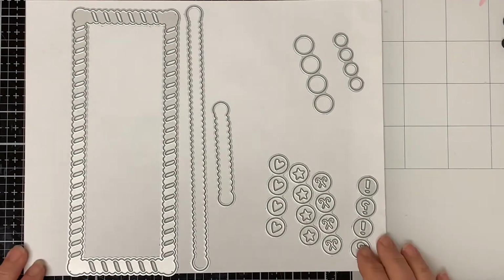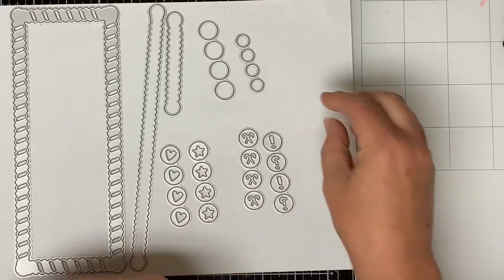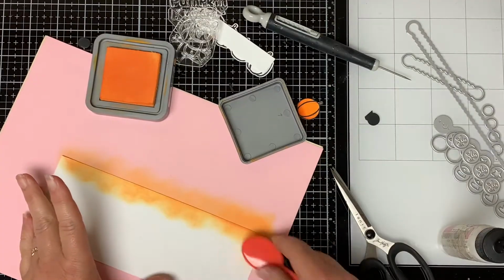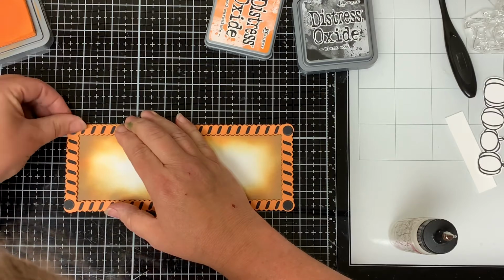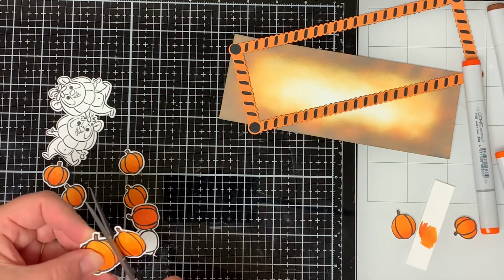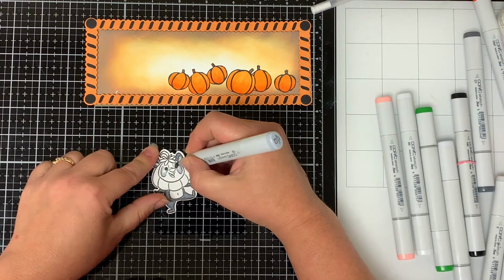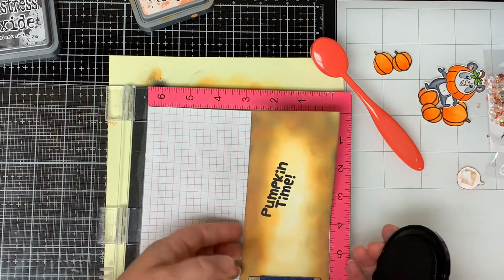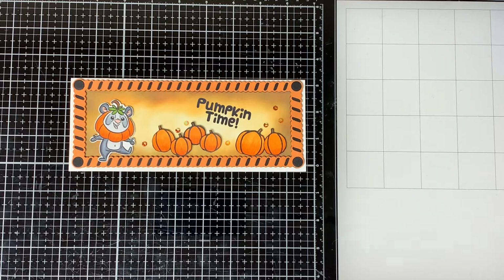Pumpkin Time w/ the Slimline Twisty Frame Die | Whimsy Stamps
Hi there! Dawn Here. I'm back with another video for you. ..I'm sharing how I made this Pumpkin Time Card with the AWESOME Slimline Twisty Frame Die.

——— WHIMSY STAMPS S U P P L I E S ———

• Simon Says Stamp Card Stock 100# BLACK Black8 at Simon Says STAMP!

• Simon Says Stamp Cardstock 100# ORANGE PEEL OP5 at Simon Says STAMP!

• Copic Sketch Marker E37 SEPIA Brown at Simon Says STAMP!

• Copic Sketch Marker YG17 GRASS GREEN Bold at Simon Says STAMP!

• Copic Sketch Marker YR07 CADMIUM ORANGE Bright Bold at Simon Says STAMP!

• Copic Sketch Marker YR04 CHROME ORANGE at Simon Says STAMP!

• Tim Holtz Tonic 6 inch Haberdashery Scissors 2343e at Simon Says STAMP!

• Copic Sketch MARKER C7 COOL GRAY Grey at Simon Says STAMP!

• Copic Sketch MARKER C5 COOL GRAY Grey at Simon Says STAMP!

• Copic Sketch MARKER C3 COOL GRAY Grey at Simon Says STAMP!

• Copic Sketch Marker C1 COOL GRAY Grey at Simon Says STAMP!

• Copic Sketch Marker N0 NEUTRAL GRAY NO. 0 at Simon Says STAMP!

• Copic Sketch Marker R11 PALE CHERRY PINK at Simon Says STAMP!

• Art Glitter DESIGNER DRIES WHITE ADHESIVE 2oz Glue 100202 at Simon Says...

• Gina K Designs OBSIDIAN Amalgam Ink Pad 855 at Simon Says STAMP!

• Scrapbook Adhesives 126 3D WHITE FOAM SQUARES Adhesive 01610 at Simon Says...

• Gemini JUNIOR Die-Cutting And Embossing Machine USA gemjr at Simon Says...

• Tim Holtz Tonic GUILLOTINE COMFORT PAPER TRIMMER 160E at Simon Says STAMP!

• Tim Holtz Tonic GLASS MEDIA MAT 1914e at Simon Says STAMP!

• Scor-Pal 12x12 INCH MEASURING AND SCORING BOARD Tool Eighths 2636 at Simon...

• MISTI PRECISION STAMPER VERSION 2.0 Stamping Tool Kit at Simon Says STAMP!

• Marvy Uchida JEWEL PICKER Tool 91GRC at Simon Says STAMP!

• 3M Scotch DOUBLE-SIDED FOAM TAPE Permanent 7504 at Simon Says STAMP!

• Set of 2 BLENDER BRUSHES sss2pk at Simon Says STAMP!

• Set of 5 Rainbow Pack BLENDER BRUSHES at Simon Says STAMP!